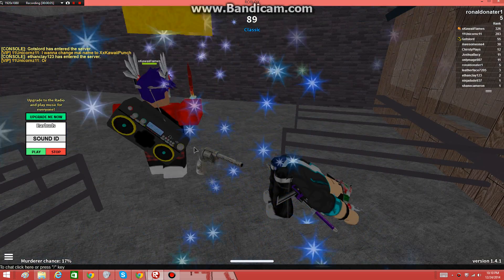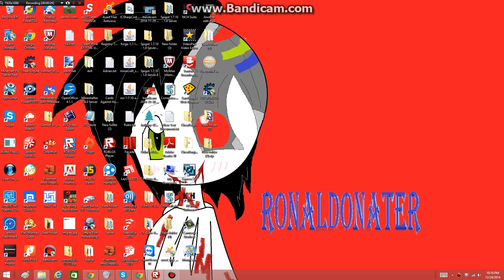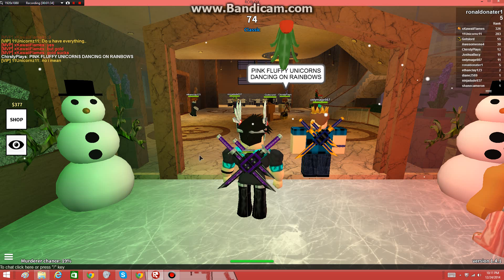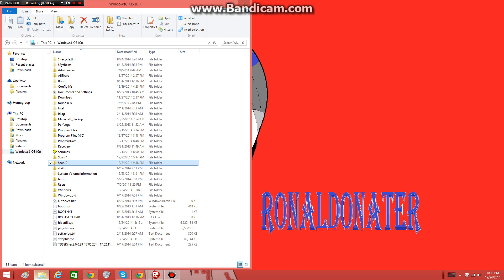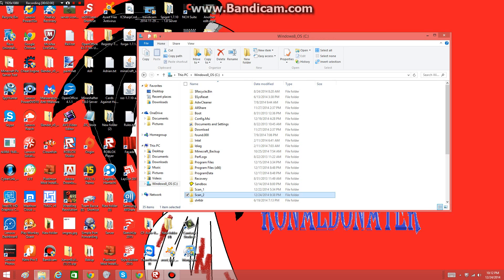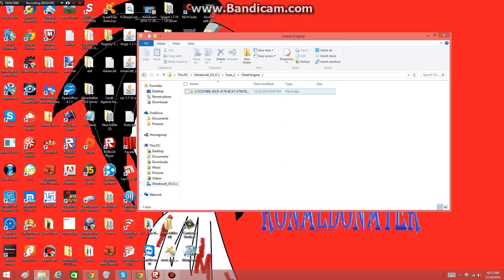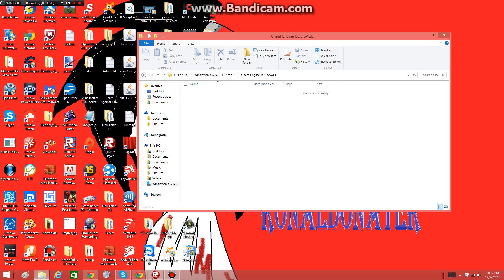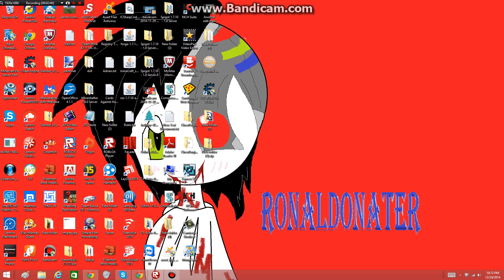How to bypass Anti Cheat Engine for Roblox (DECEMBER 2014) (Patched)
If you want a more advanced tutorial for the 3rd one let me know. Plus it might take a couple of tries